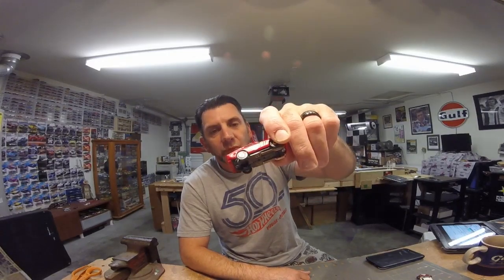Annoucing our points seriers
taking about the points seriers that starts on Sunday and how thing are going to work. Don't forget to fuel your slotcar passions and checkout all the racing results at slotcarcrazy.com